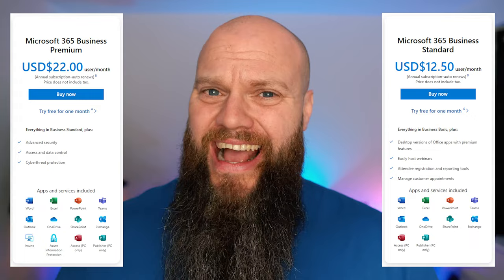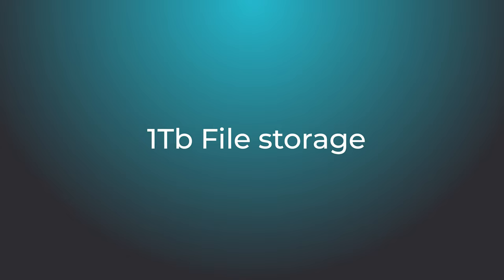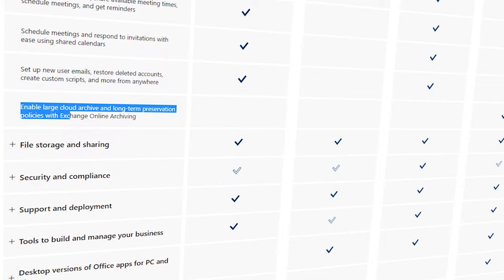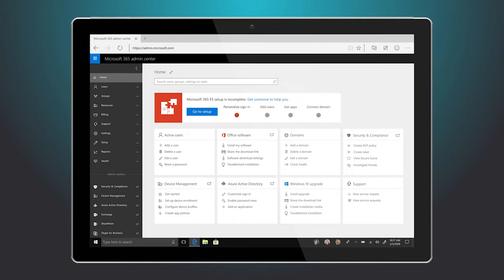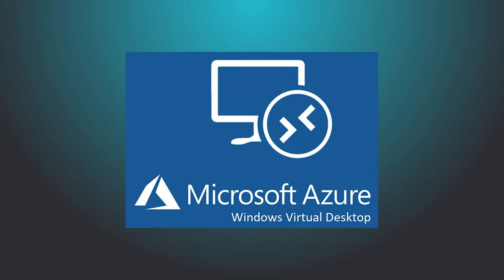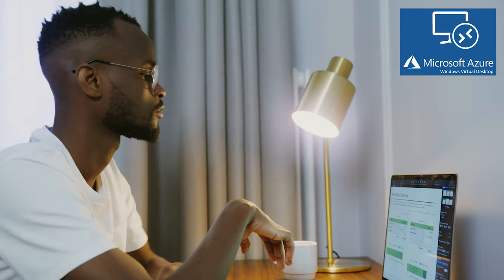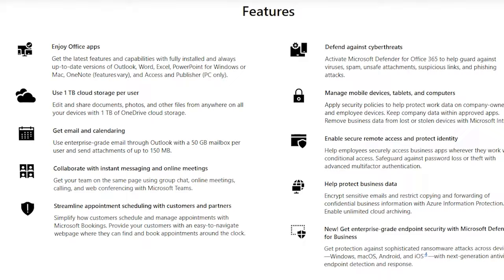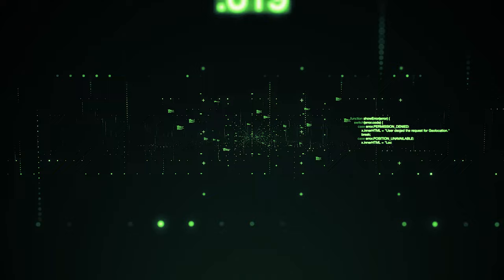Microsoft 365 Standard vs Premium